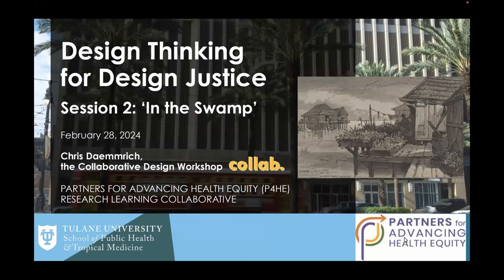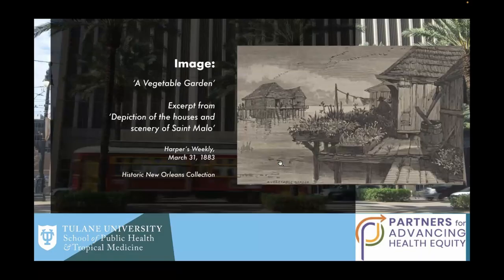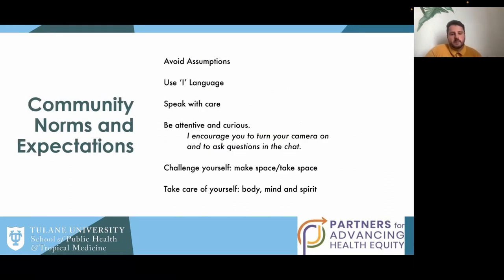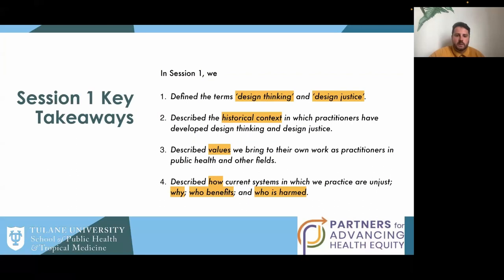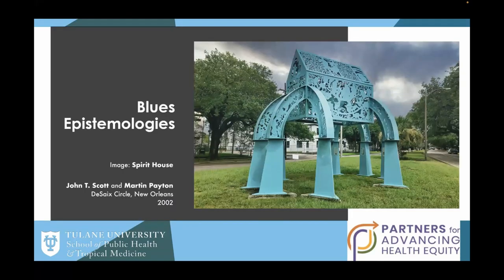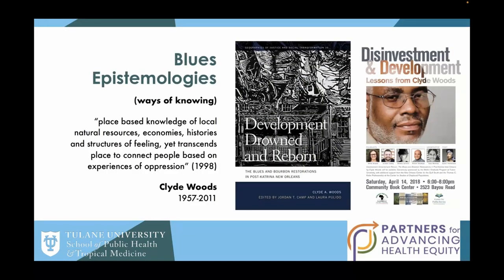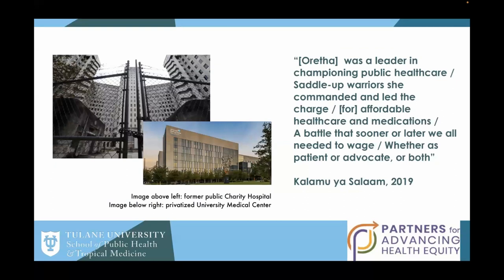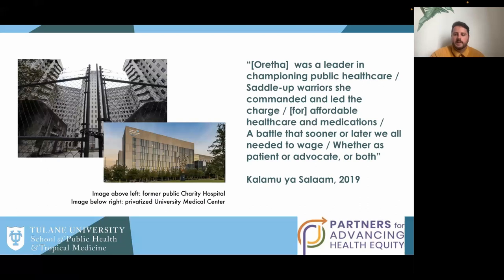Three-Part Workshop: Design Thinking for Design Justice Part Two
How might we work toward the just futures our communities need, within the inequitable reality of the present? Over a series of three engaging sessions in 2024, participants in this series will apply the problem-solving methods of design thinking to work toward justice and learn how the social, environmental, and political histories of place can inform practices of public health for equity.

Part 1: Wednesday, January 24: Introduce participants to design thinking and design justice

Part 2: Wednesday, February 28: Deepen learning about design thinking and design justice, and its applications in health equity work, within but not limited to the New Orleans context.

Part 3: Wednesday, March 27: Practice applying design thinking for design justice in a theoretical exercise considering real-world places and people.

Facilitator:

Chris Daemmrich of New Orleans’ Collab | the Collaborative Design Workshop.